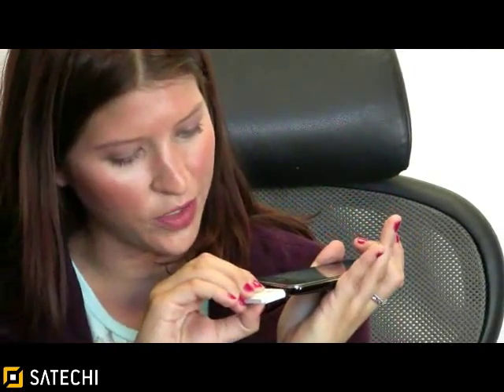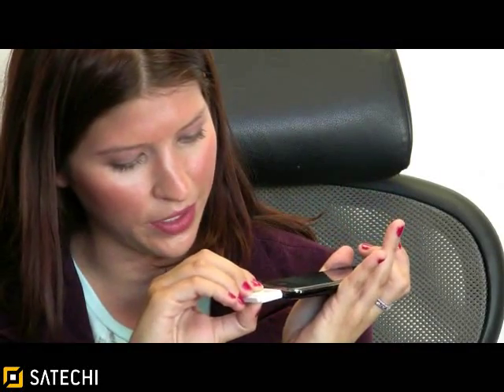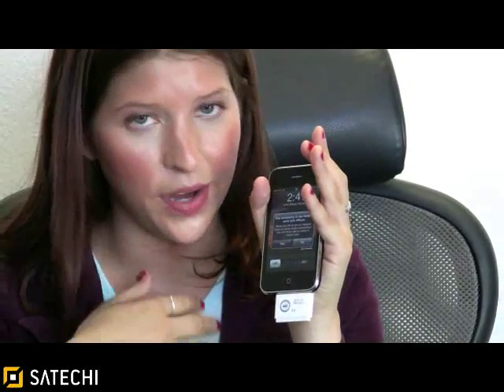SRS-200BD Bluetooth Audio Transmitter for iPod / iPhone 3G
dd Bluetooth AD2P (audio streaming) as well as AVRCP to your iPod or iPhone. The SRS-200BD supports easy device pairing and has built-in SRS WOW HD audio enhancement capability so the music delivered will be clear and shaped for the acoustic environment. It can be hooked up to any compatible iPod dock connector, offering high quality stereo audio over Bluetooth.